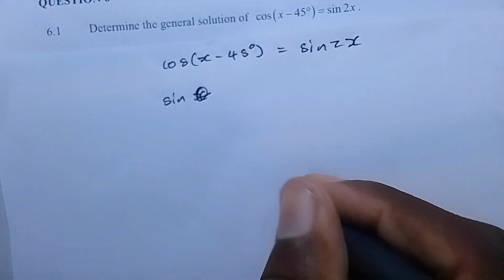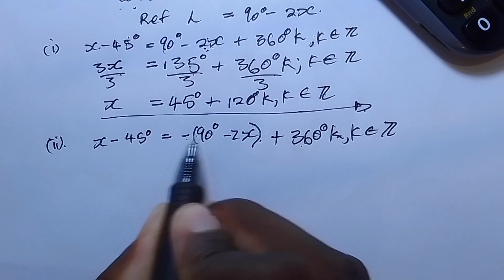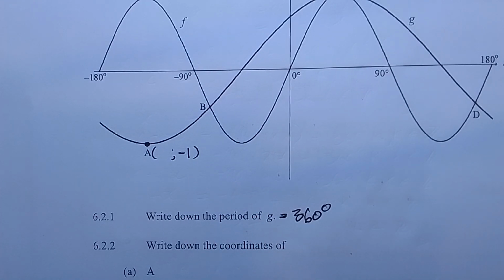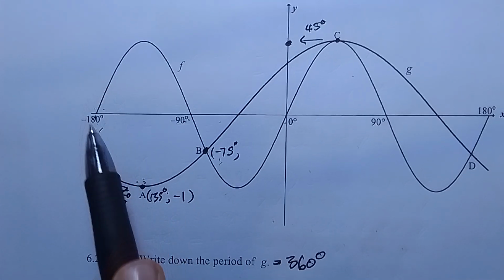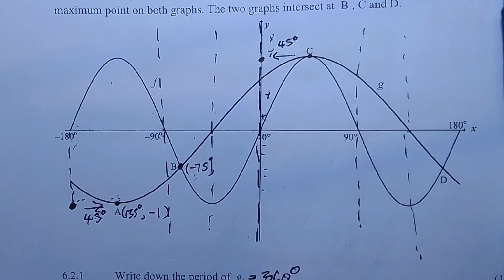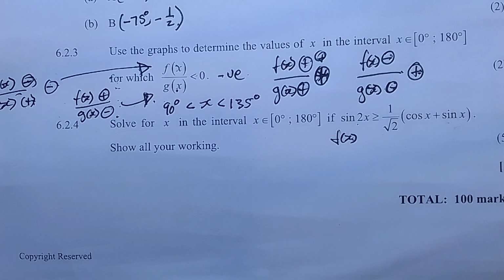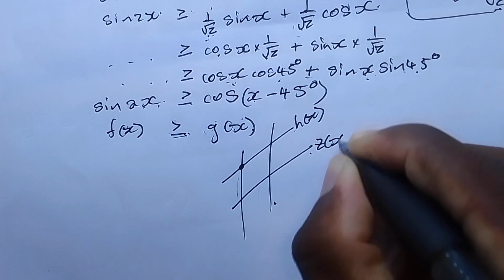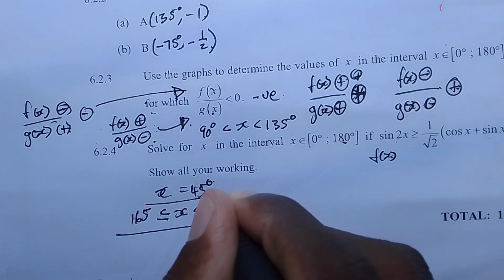Trig Graphs - Grade 12 | KZN March 2025 | Question 6 Explained Step-by-Step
Hail, students of the sine and seekers of mathematical glory. In this lesson, we unlock the secrets of Question 6 from the official KZN Grade 12 Mathematics March 2025 Paper — a question that calls for both logic and art, and we answer with precision.

With elegance and rigour, I guide you through the depths of Trigonometric Graphs, uncovering their purpose, motion, and meaning in a manner befitting a scholar's pursuit.

📌 What This Video Covers:

Determining values of x where f(x)/g(x) is less than 0

Finding the general solution to trigonometric equations

Graph sketching with accuracy and reasoning

Integration involving trigonometric expressions

Using special angle identities in elegant fashion

Solving inequalities like this poetic gem:
sin(2x) ≥ (1 divided by radical two) times (cos(x) + sin(x))

🧠 For Whom Is This Crafted?

Learners preparing for DBE & KZN Grade 12 exams

Scholars who desire not just answers, but understanding

Teachers seeking refined, structured explanations

Any student who wishes to stand atop the mountain of trigonometry, unshaken

📚 Concepts Refined and Reinforced:

Fundamental and compound identities

Logic-based inequality solving

Domain and range mastery

Mathematical expression of graphical truths

The rhythm and symmetry of trigonometric motion

Let us not approach the exam with trembling hands, but with minds sharpened like swords, ready to carve through confusion with elegance and strength.

🌟 Maxify your mind. Maxify your marks.